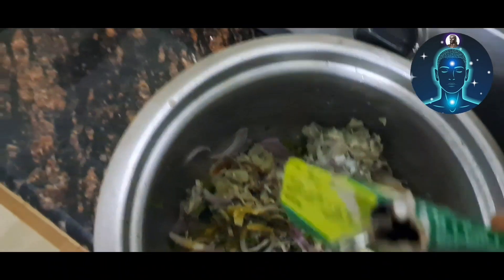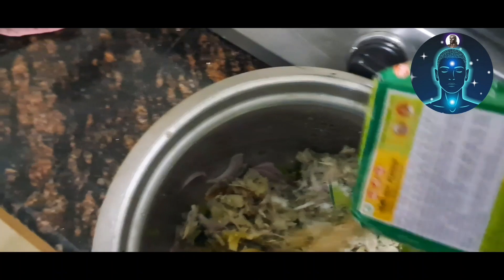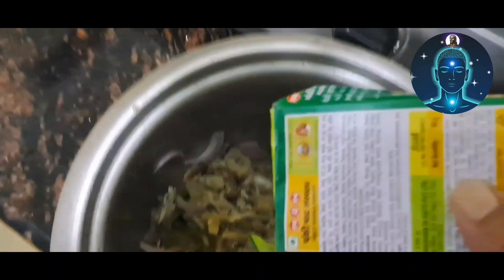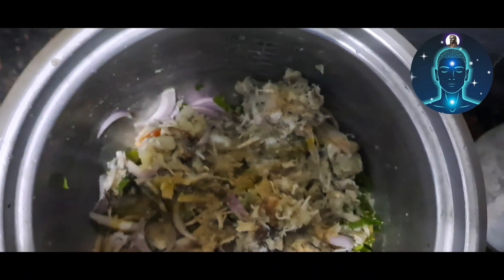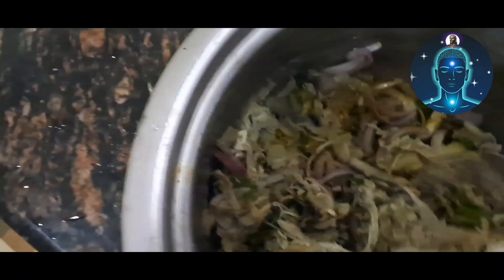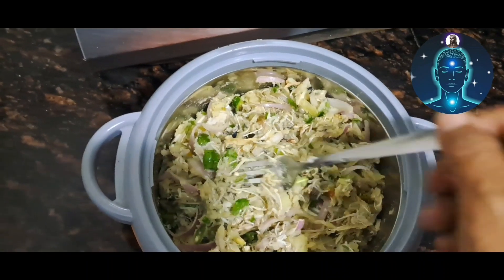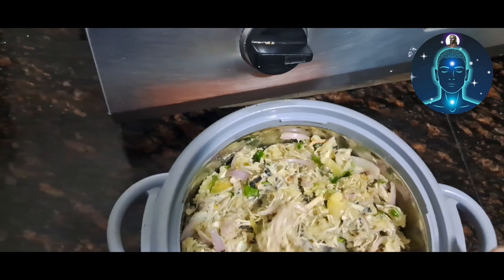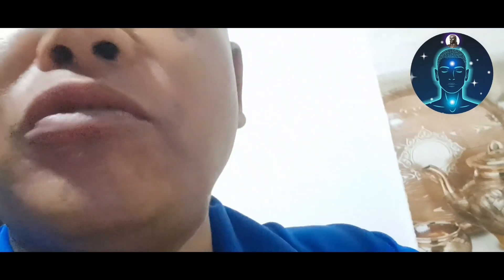yummy banana🍌 flower.....